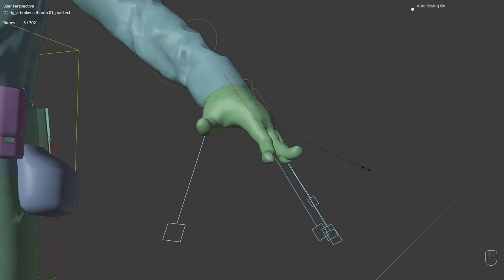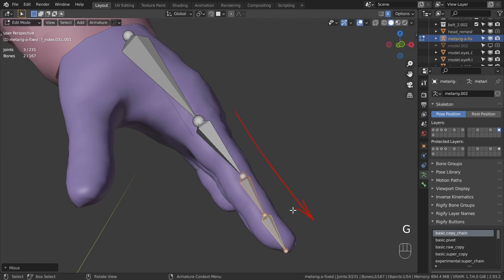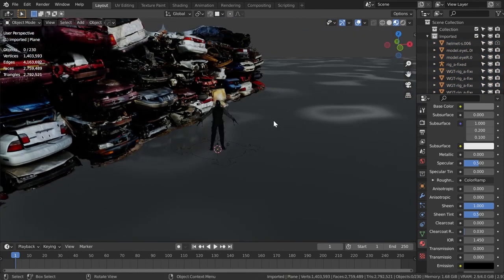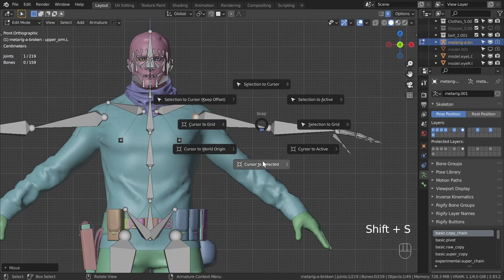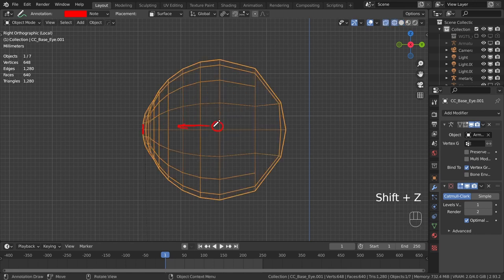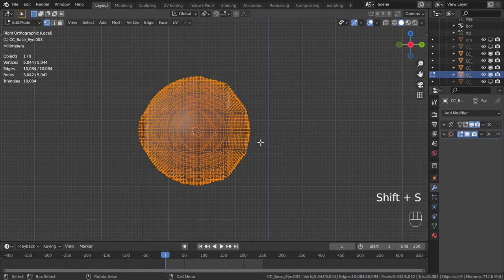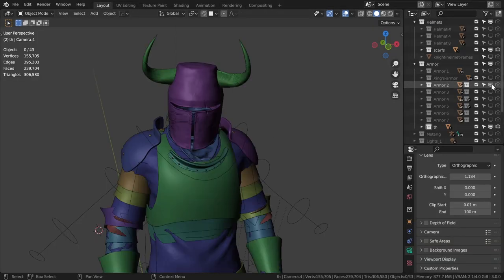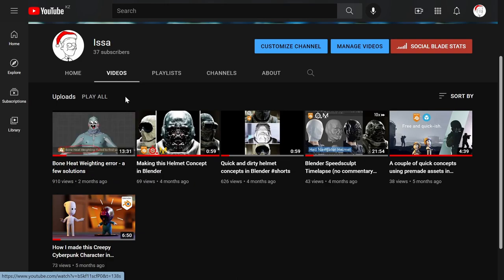Rigify: fixing broken fingers + other easy tips — part 1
Just a few Rigify tips.

Timestamps:

0:05 - Crooked joint bends
0:42 - Apply all transforms before parenting
0:54 - Work at a realistic scale
1:07 - Appending or copy-pasting rigs
1:32 - Use the 3D cursor to position limbs
1:39 - Rigging eyes
2:39 - Rigging multiple characters in the same file
3:07 - Bone Heat Weighting error
3:33 - End screen animation